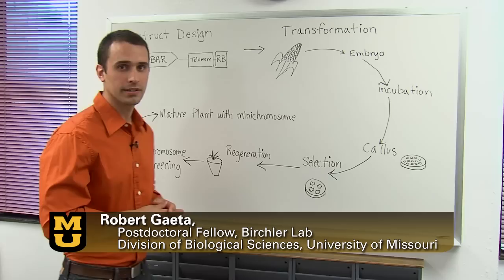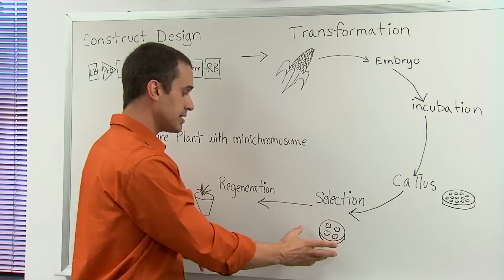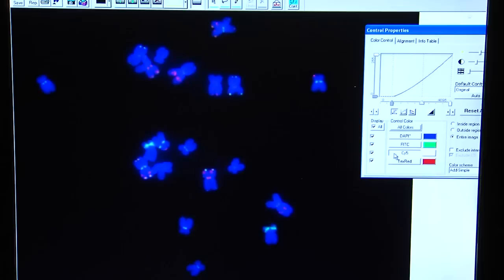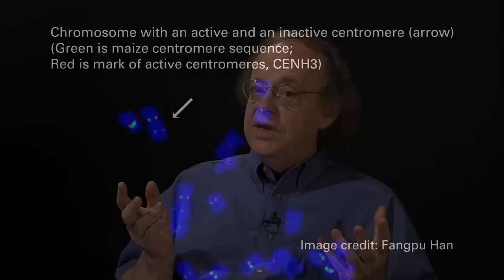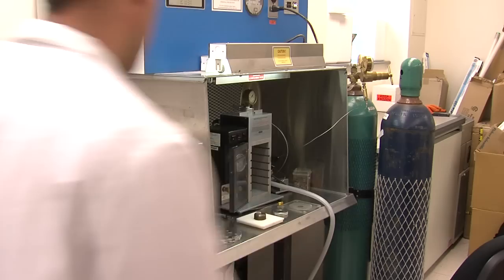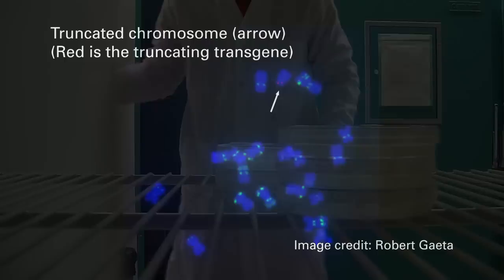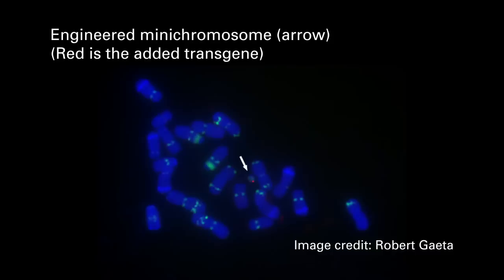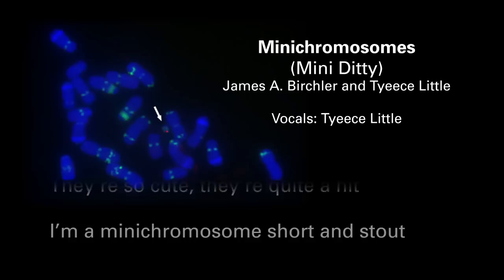A Lecture in Plant Biology: Engineered Minichromosomes in Plants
This lecture video about engineered minichromosomes in plants is a companion to the Annual Review of Plant Biology article titled Synthetic Chromosome Platforms in Plants.